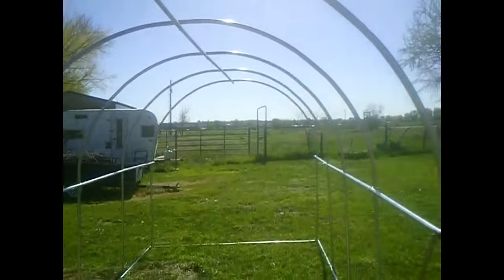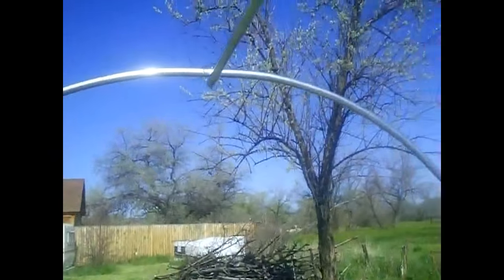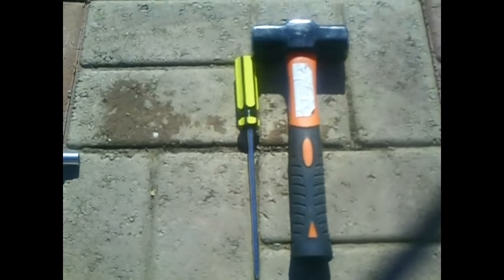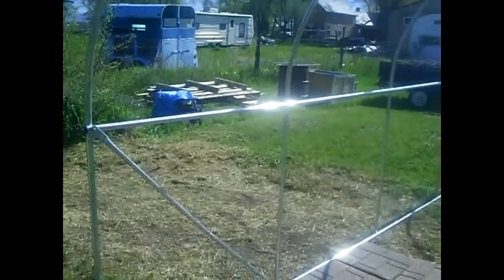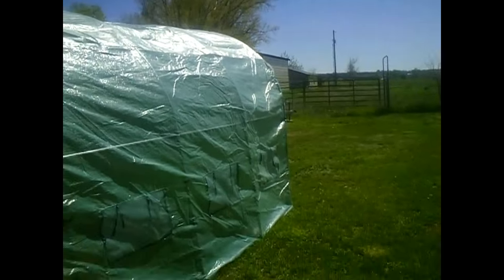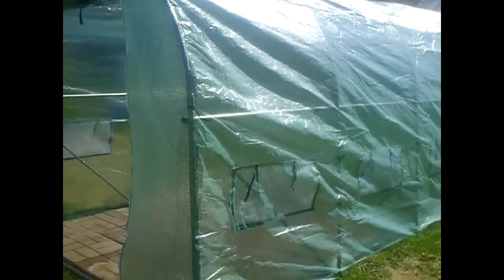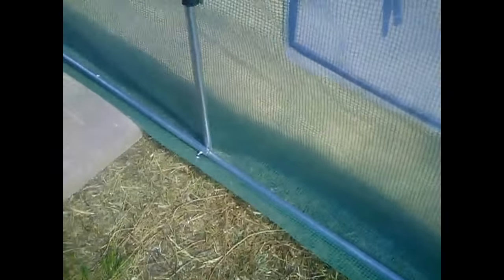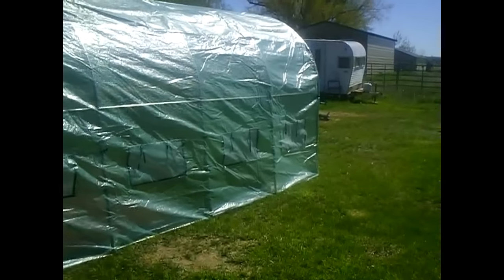Greenhouse 7x15 by Best Choice Products Review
This is a review of a 7x15 Greenhouse made by Best Choice Products. Purchased on Amazon for $115. Very good product that can be put up fast.